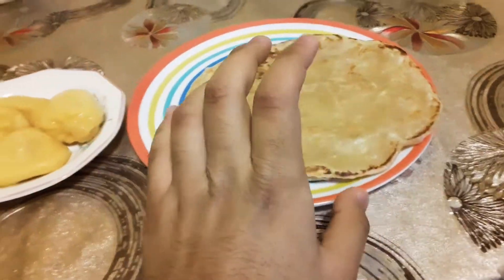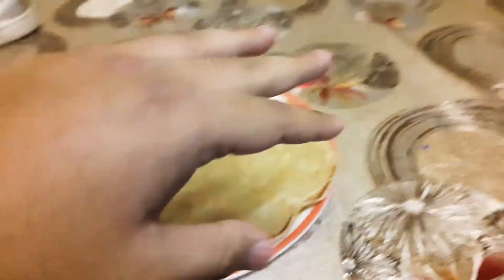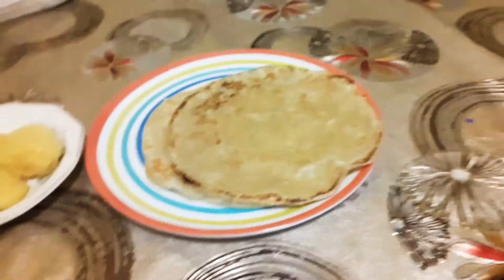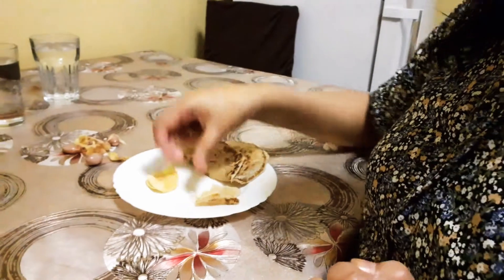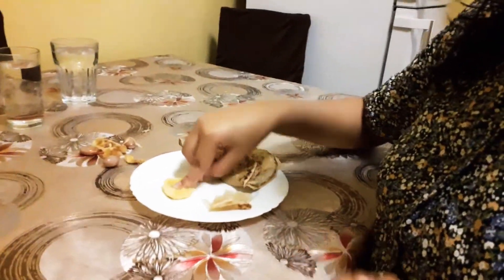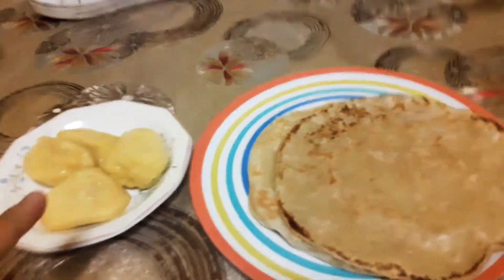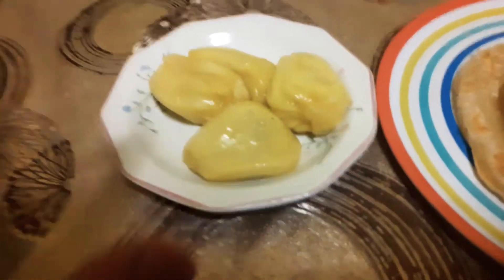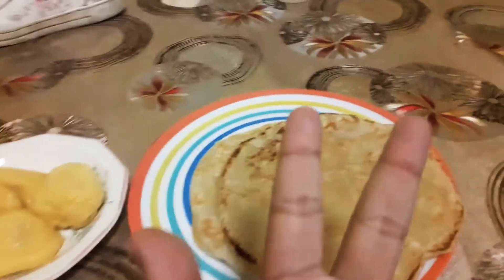I'm eating Jackfruit (hatul) and parata. 😂😂😂